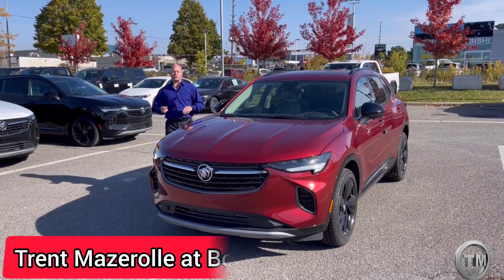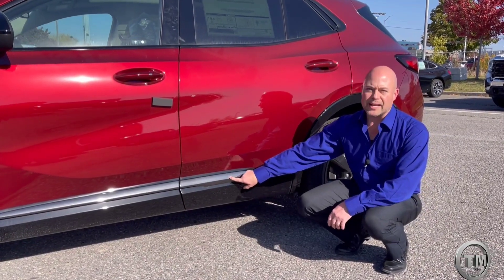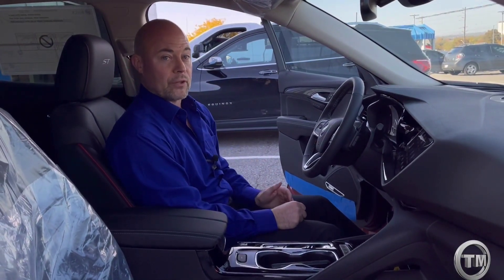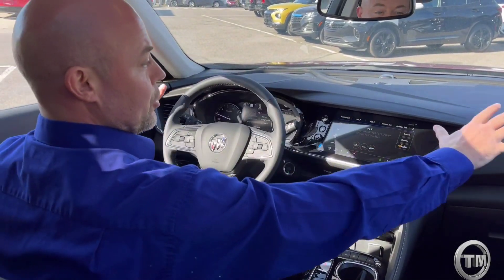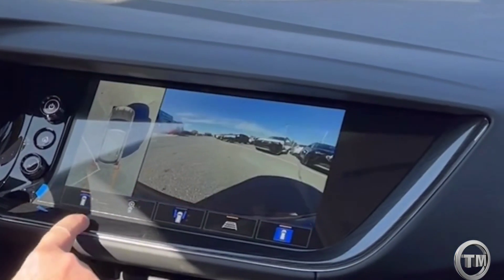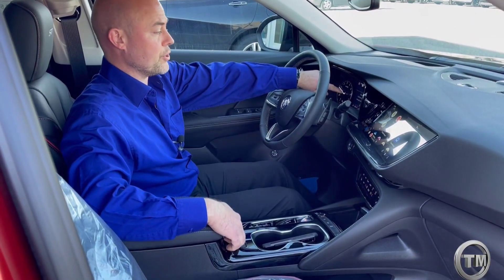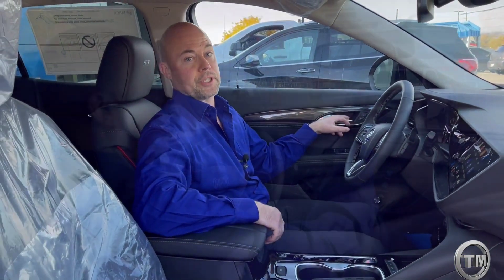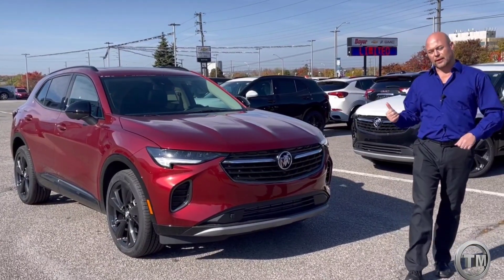2023 Buick Envision ST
The ST package isn't new but the colour combo of the new Cinnabar red and the ST appearance package are new for 2023.